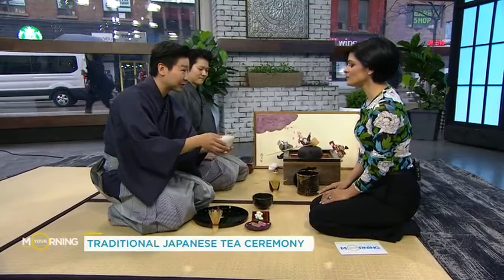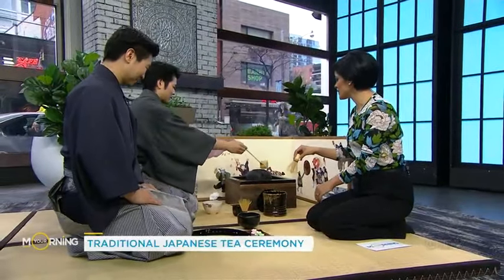Here’s how to host a proper Japanese tea ceremony | Your Morning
The Japanese Tea Ceremony is an artistic and cultural pastime.